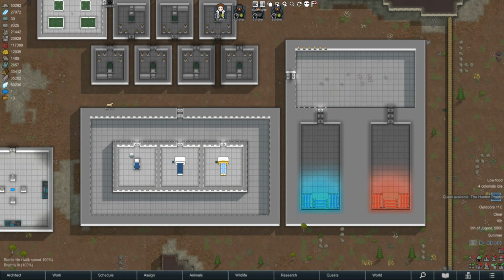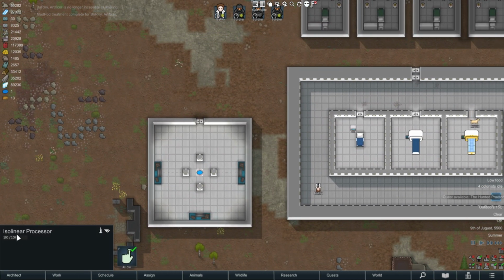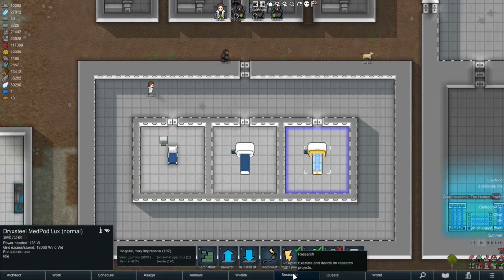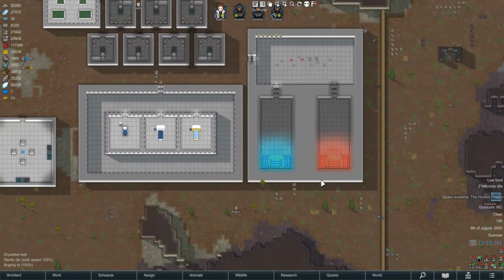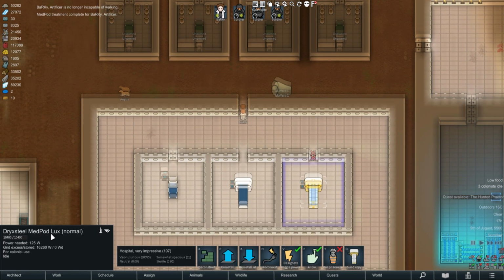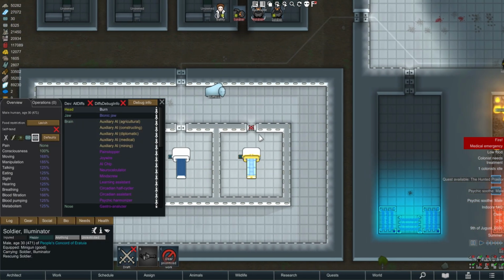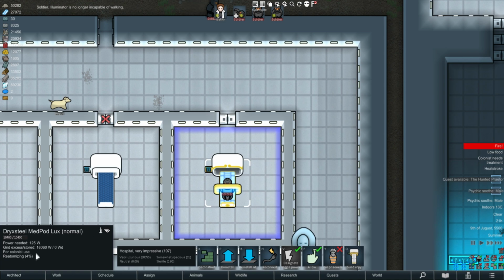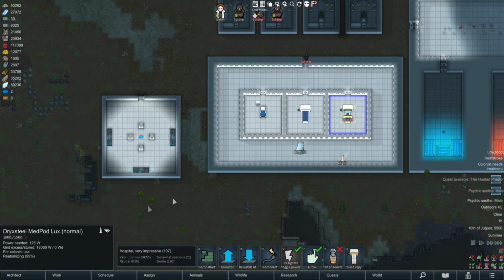Medpod! Rimworld Mod Showcase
A medpod mod, what a mouthful, for Rimworld 1.2 based on the bed from the film Elysium, directed by a South African, a movie that I have in fact not seen. How unpatriotic! Anyways, this is awesome and wholly potent. Seriously, it's strong as hell.

'Pawns will automatically use the MedPod to treat injuries and diseases
Pawns can be made to use the MedPod to treat scars, permanent injuries, chronic illnesses, addictions and missing body parts, using the right-click Float Menu
Doctors/Wardens will rescue downed colonists/prisoners to MedPods
MedPods will ignore prosthetics and bionics
MedPods only require electricity - no medicine or consumables required
Two models available:
MedPod - Standard model
MedPod Lux - Royalty DLC-only luxury variant with faster diagnosis and treatment time, but higher power consumption; can be made from "stuff"

Complete the Atomic Cellular Regeneration research project
Obtain an Isolinear Processor from Exotic Goods Traders (caravans and orbital), Quest rewards or by disassembling an AI Persona Core at the Machining Table (bill unlocked after completing Advanced fabrication research project)
Build a MedPod using one Isolinear Processor, steel, plasteel, industrial and advanced components (plus any additional materials for the MedPod Lux variant)'

Free First Uber Ride Code: adamb11695ue